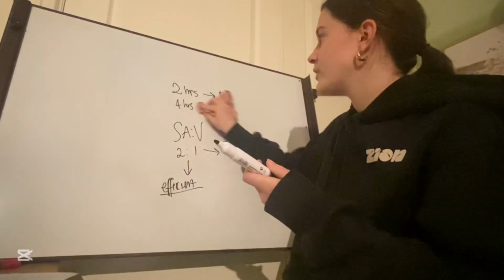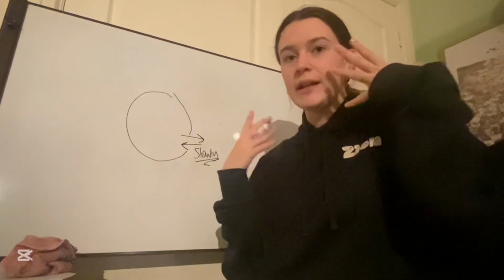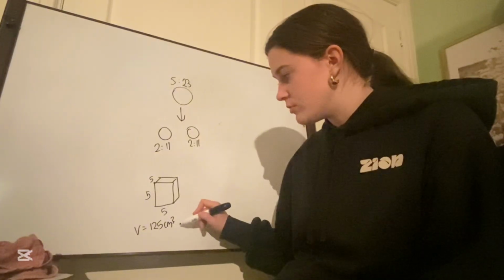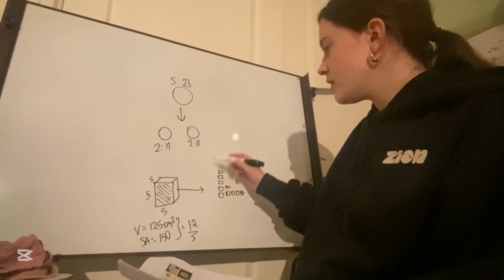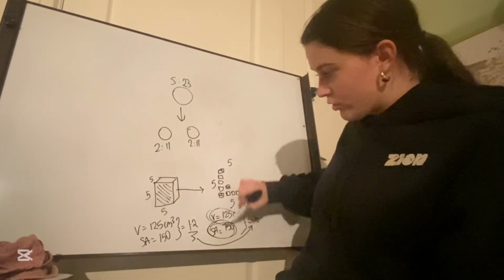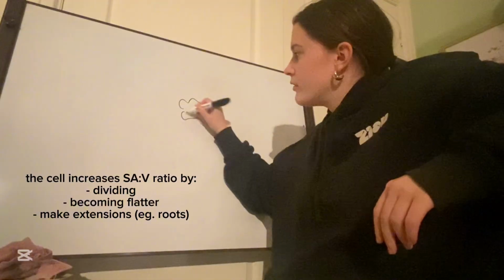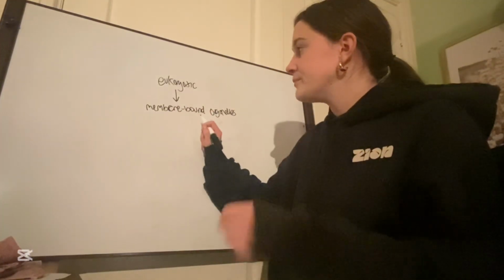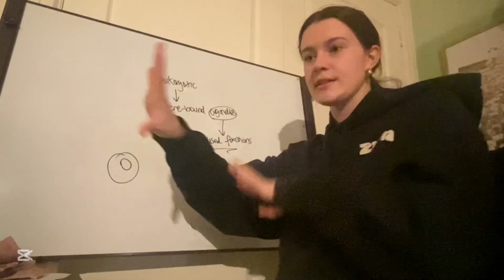unit 1 biology: chapter 1.3 (cell size & compartmentalisation)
0:00 intro
0:21 SA:V
1:16 handy analogy in my humble opinion
3:08 dividing the cell to increase SA:V
6:20 becoming flatter & making extensions to increase SA:V
6:45 compartmentalisation
7:46 another handy analogy in my opinion